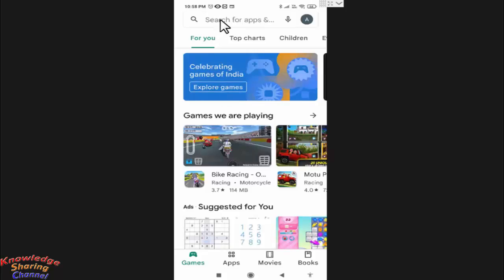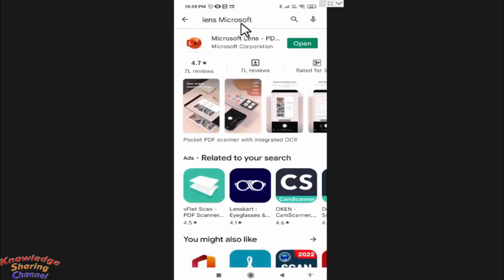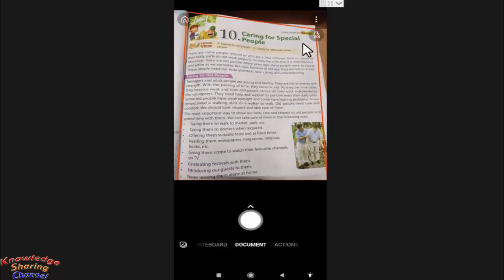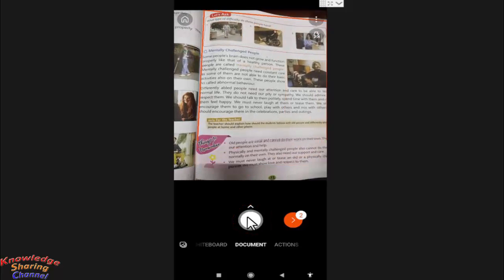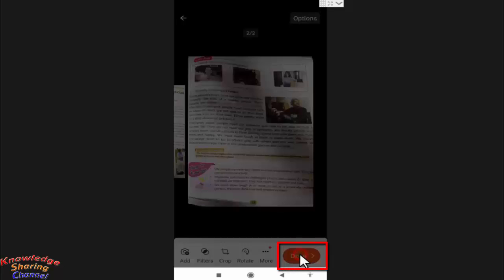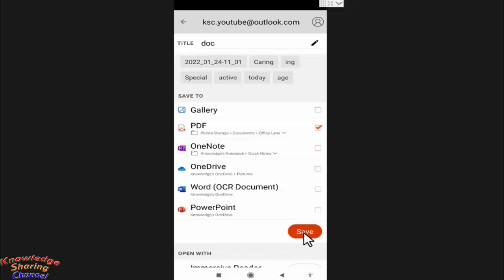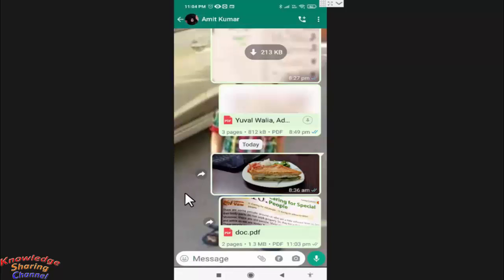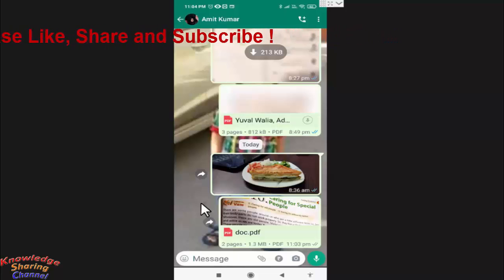How to make PDF file in Mobile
In this video we have shown How to make PDF file in Mobile Step by Step